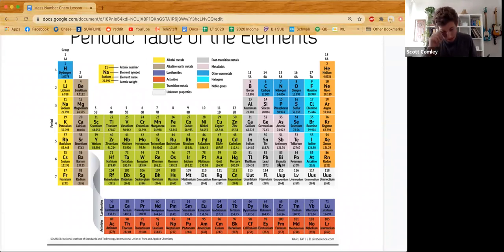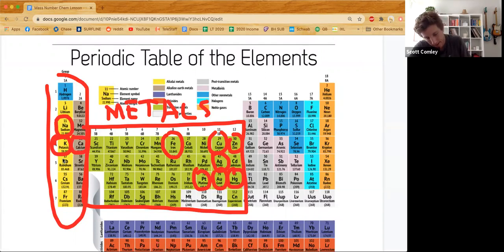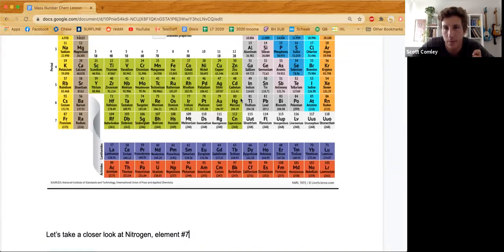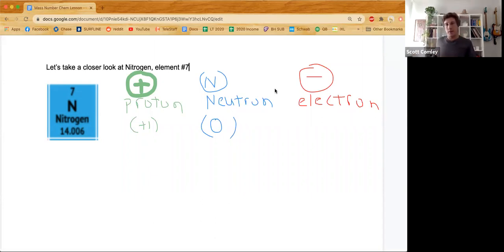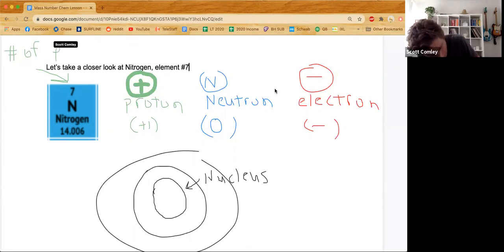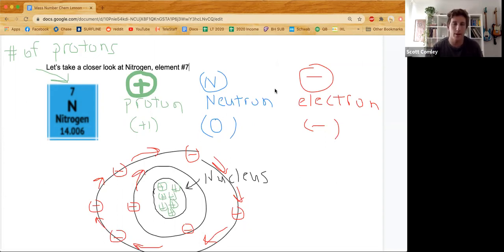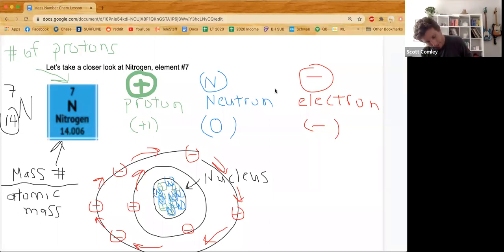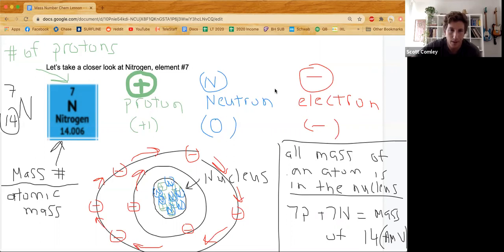Intro to the Periodic Table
This video focuses on the different areas of the periodic table, and what the ATOMIC NUMBER means